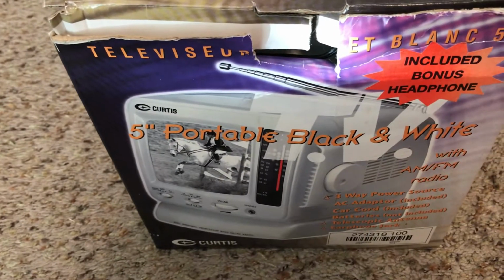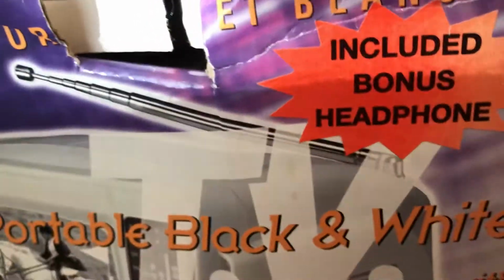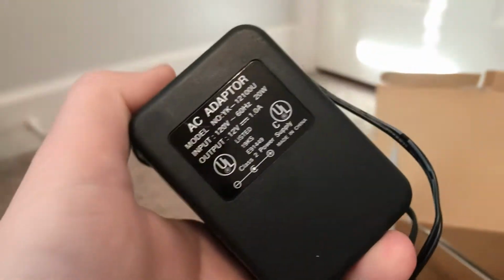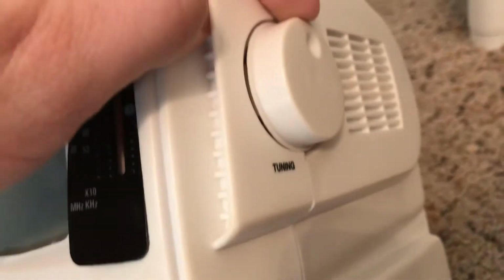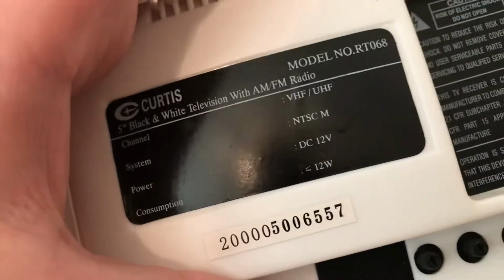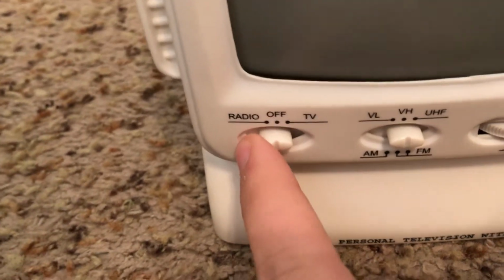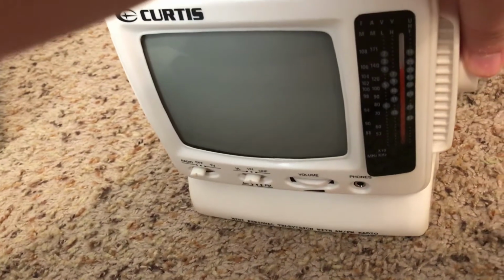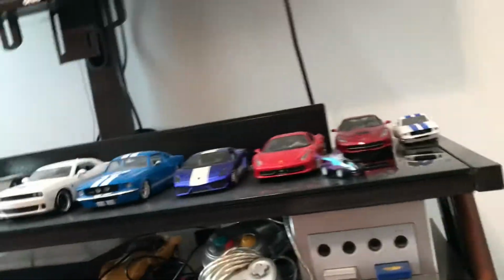Curtis 5 inch portable black and white tv and radio unboxing and review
A unboxing of a old school portable tv and radio.